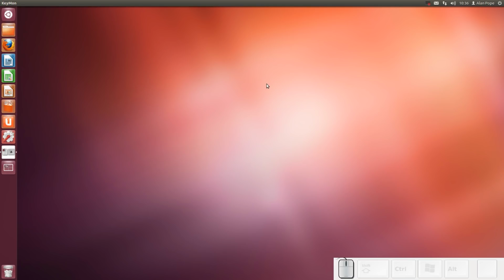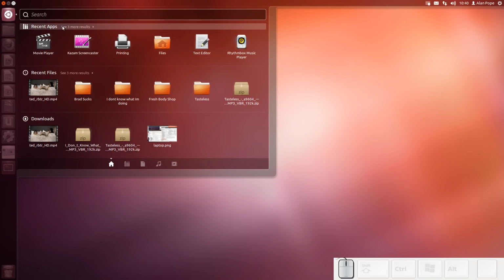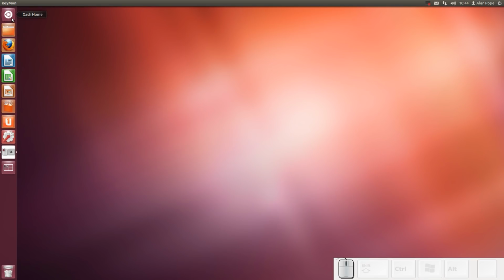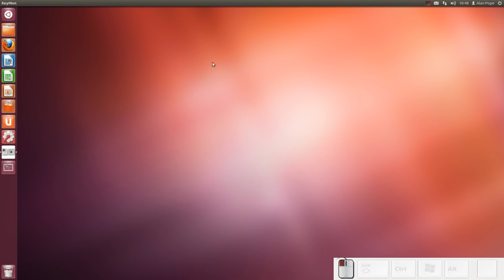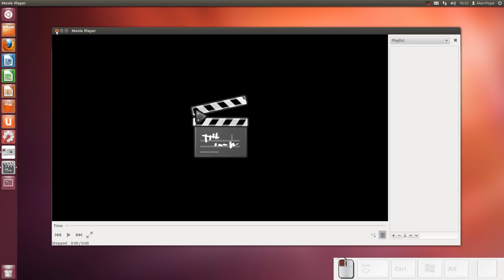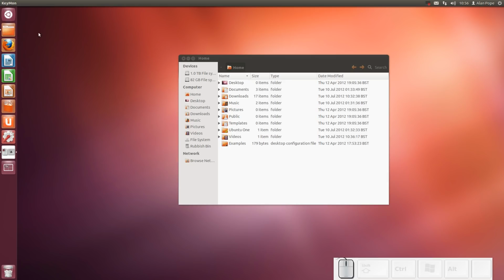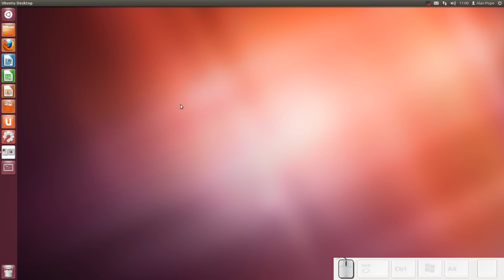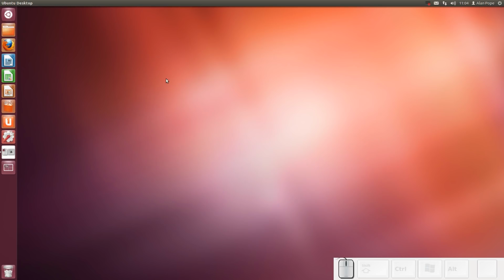Ubuntu Unity Overview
An informal guide to using Unity in 12.04. Designed for people who haven't use Unity on Ubuntu before. I said "quick video". I lied, it's 27 minutes long :D